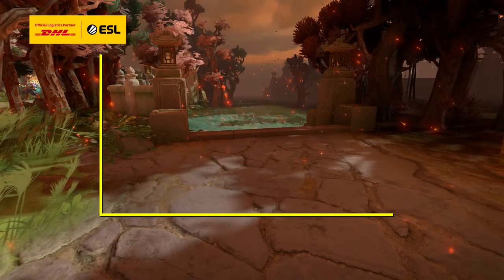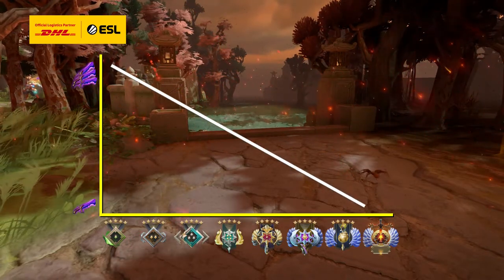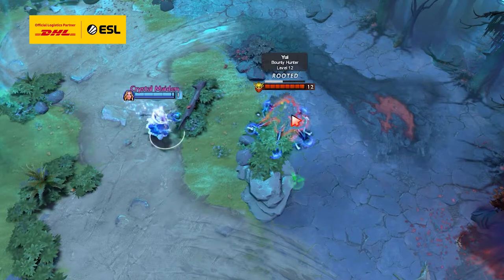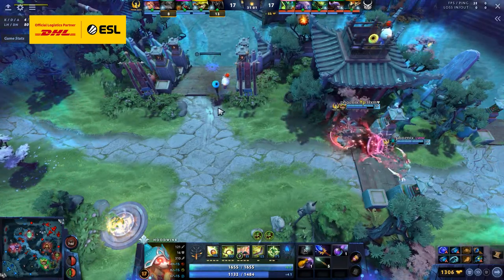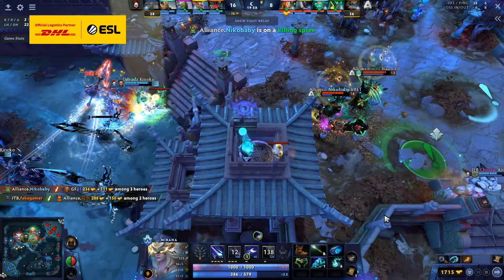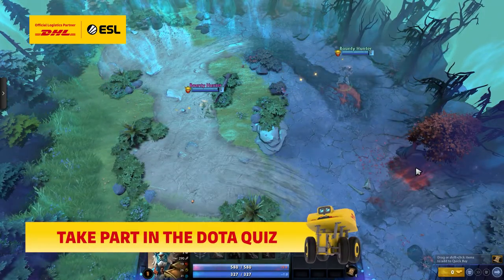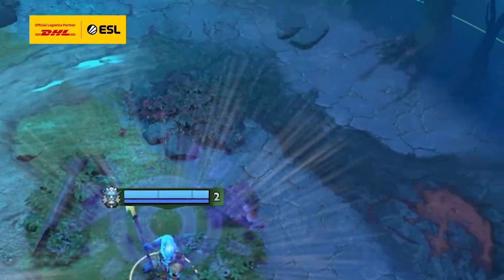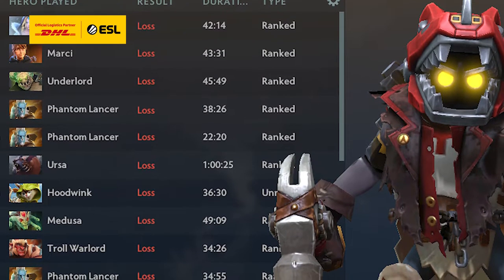DHL Dota2 Pro Tips Episode 22: Invis!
Episode 22: YOU CAN'T SEE ME! Everything you need to know about invis.

Fancy yourself a Dota Pro? Or maybe you just want to get better to impress your friends? 💪
The DHL Pro Tips are here to help! DHL are delivering a BUNCH of videos across a range of skill levels. GL&HF! 😎